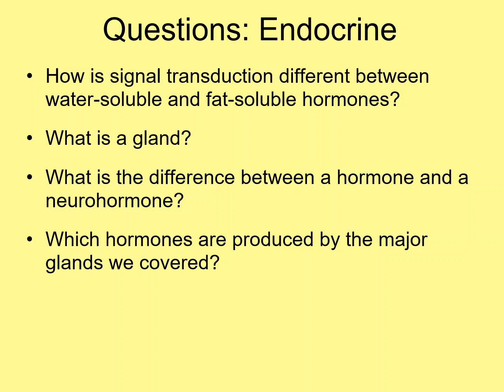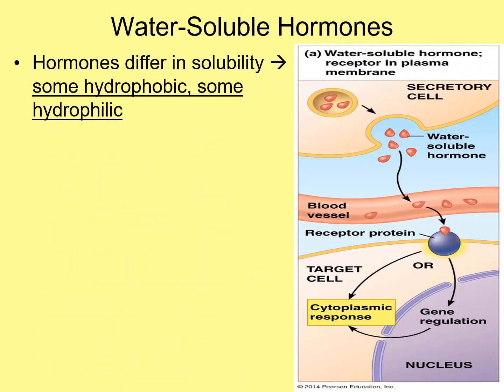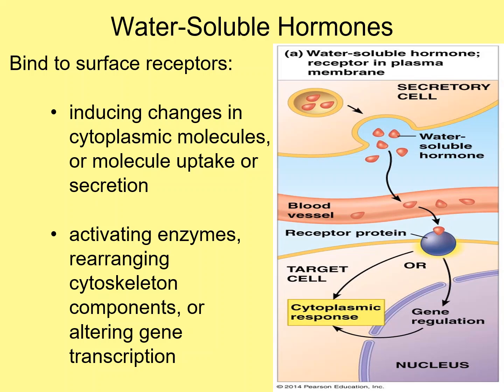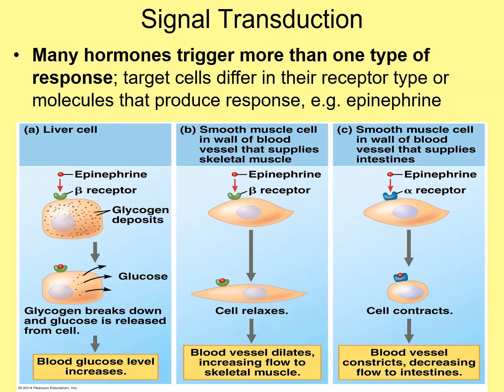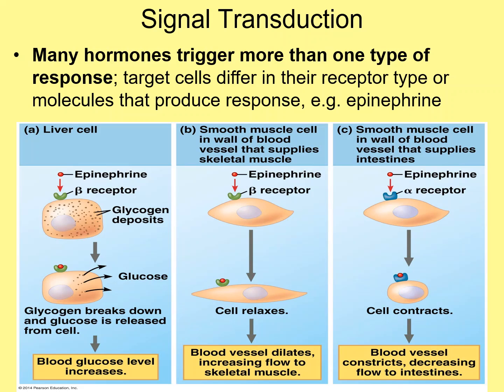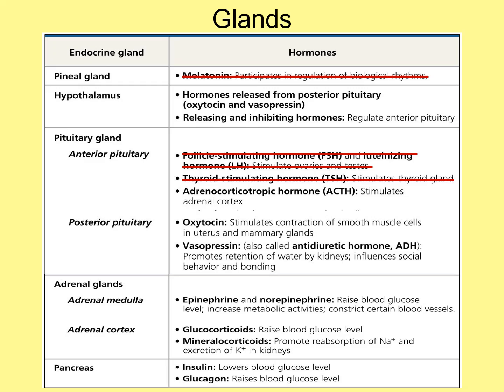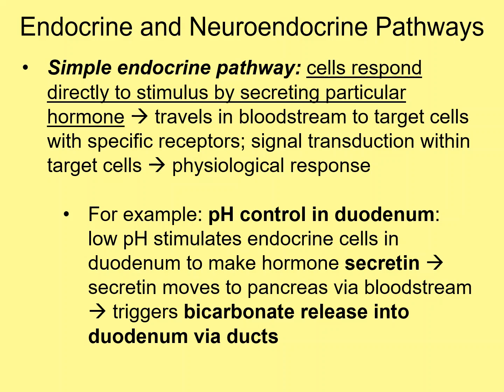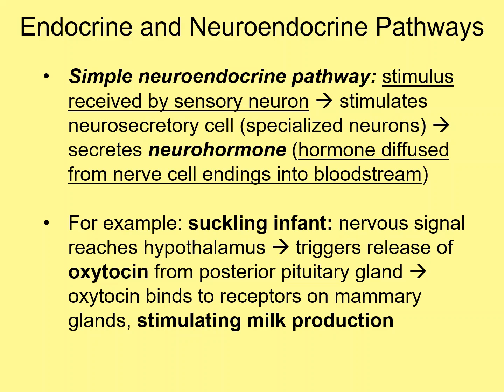Bio61 EdPuzzle12 Hormones&Glands,Hooper